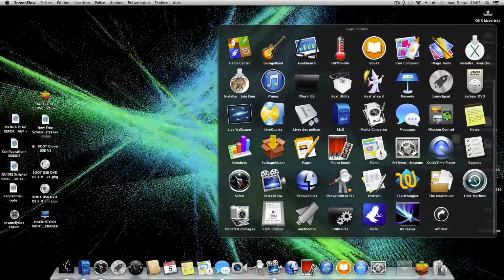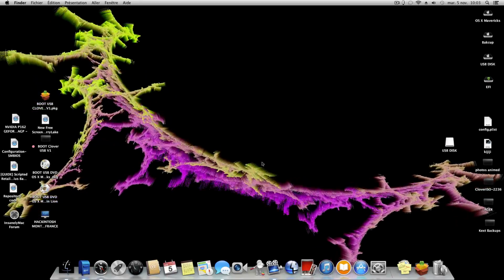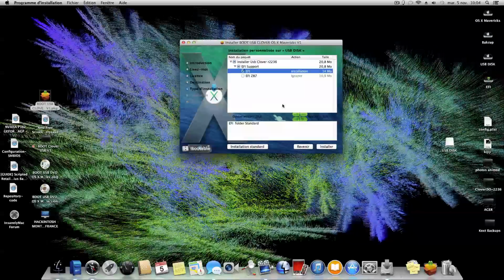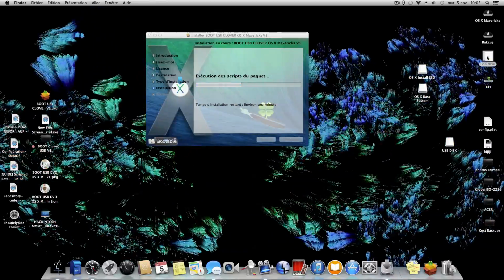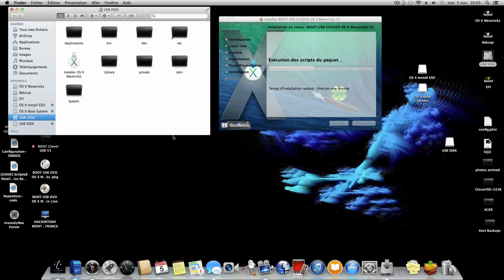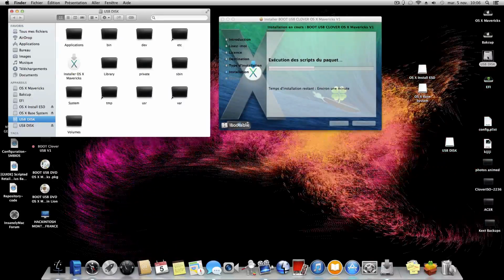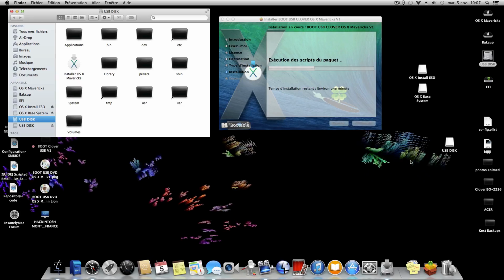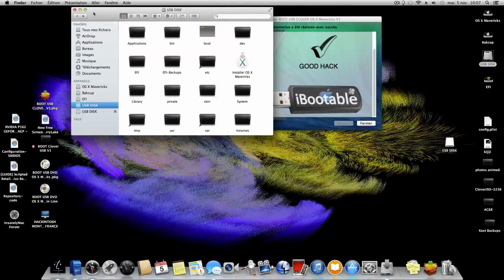Installer CLOVER OS X Mavericks V1